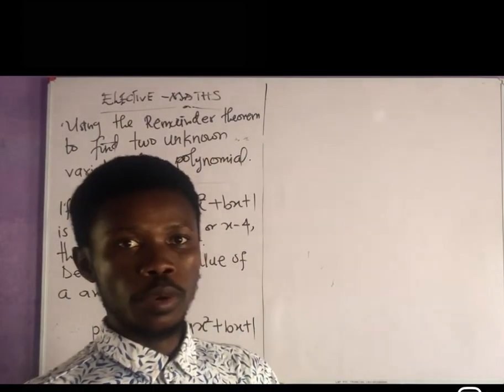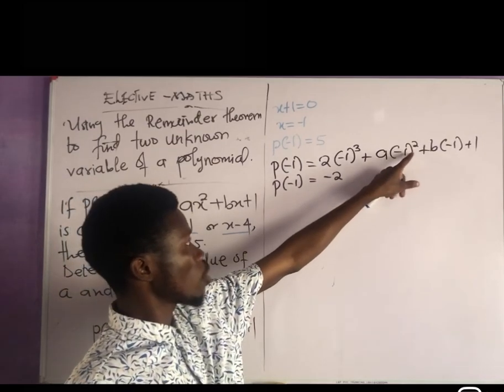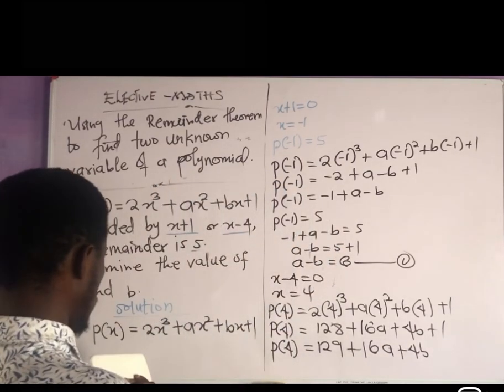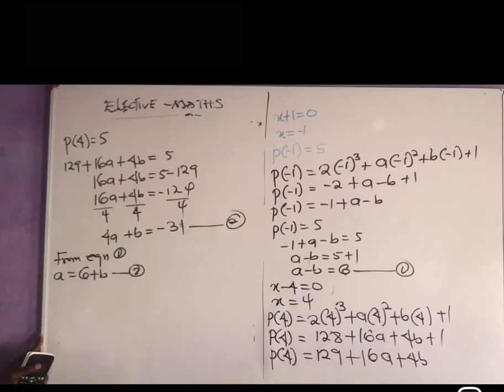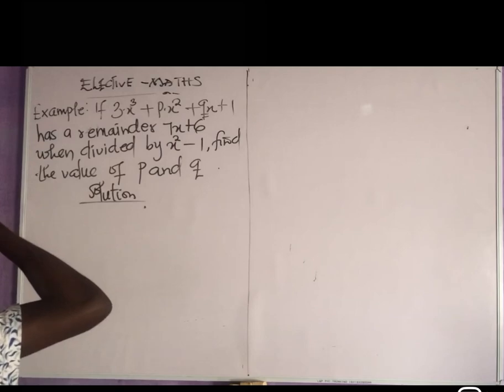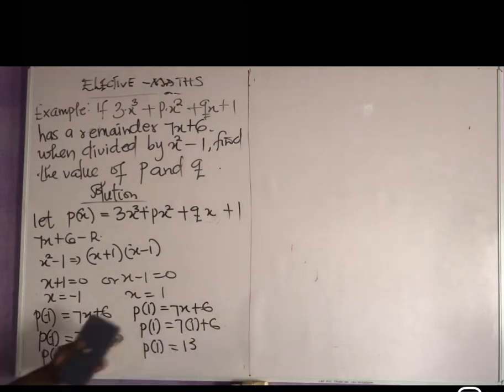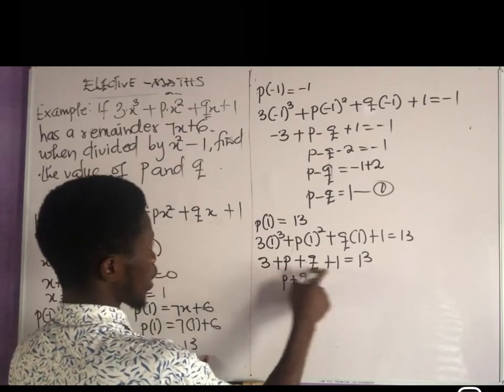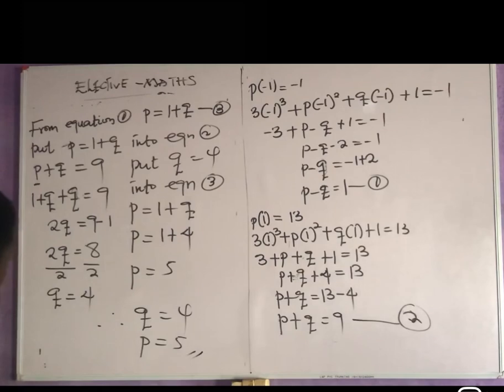Finding two unknown variables of polynomials